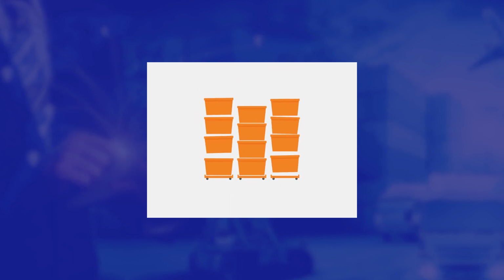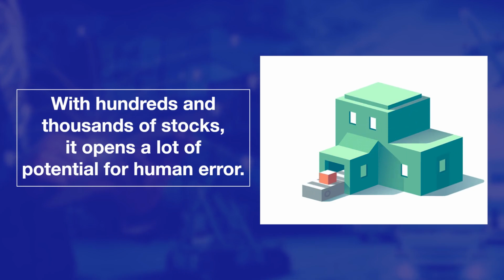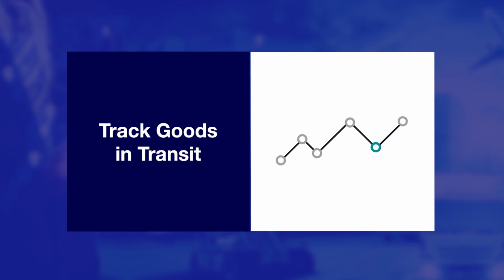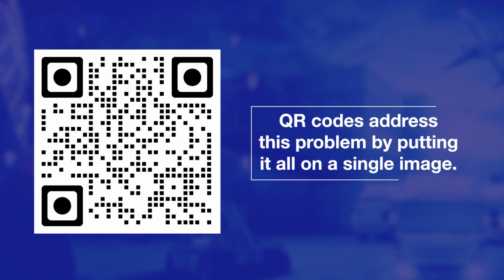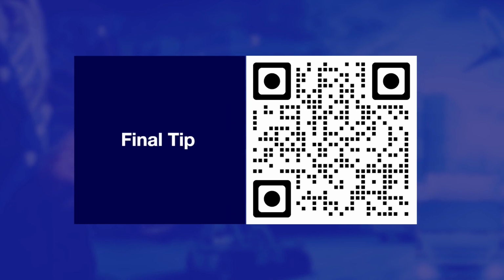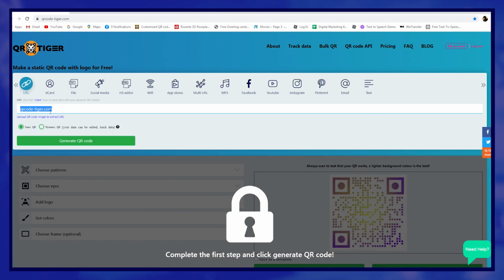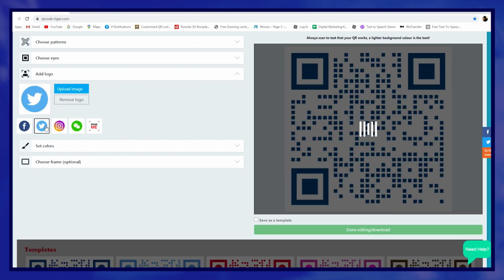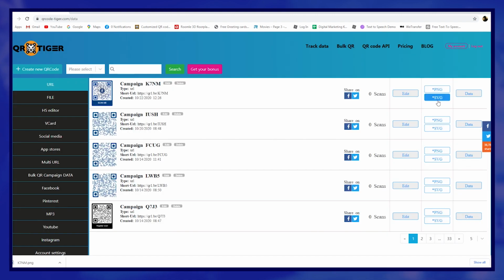How to use QR codes in the logistics industry in 2026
These marketing strategies will show you how you can drive traffic to your business even if you have little to no budget.

The logistics industry greatly benefits from the dawn of QR codes.
Both simple and complex activities are automated.
It results in easier, faster, and more effective flow of operations.
Here are some ways on how to use them.

✅Effectively Manage Inventory

Keeping track of what comes in and goes out of warehouses can be exhausting.
With hundreds and thousands of stocks, it opens a lot of potential for human error.
This is no longer the case with QR codes.
They can be placed on packages and can be scanned to automate monitoring.

✅Easier Delivery

Packages are manually checked and segregated by destination.
This task takes a huge toll on manpower when dealing with hundreds to thousands of packages.
With QR codes, it now only takes a scan of the image.
Track Goods in Transit
Constantly updating the location of a package while in transit can be exhausting on manpower.
Instead of having to record every single one manually, QR codes can automate everything.
When the QR code is scanned upon reaching a hub, it automatically updates its location.

✅Package Labelling

Not all information can be placed on the packaging.
QR codes address this problem by putting it all on a single image.
With the scan of the code, people are shown important package information.

The flexibility of QR codes serves extremely useful in the logistics industry.
It provides a new way to do operations in a faster and more convenient way.
It is revolutionizing the industry and unlocking more potential.

✅Final Tip

To save time and money,
Remember to use dynamic QR codes!
Even when your QR codes are already printed, you can still edit your QR code anytime
You can also track the data behind your QR codes such as time of scan, device type, and location

How to Create a Dynamic QR code

Select the type of QR code you want to create.
Choose Dynamic QR
Enter your data on the fields and then click on “Generate QR code”

✔Step 2: Customize your QR code

Choose patterns
Choose eyes
Add logo
Set colors
Choose a frame

✔Step 3: Click on the green Download button

You will be redirected to the track data page once done
Make sure to use the SVG format for print quality
Now go share your QR code to the world

Cheers!